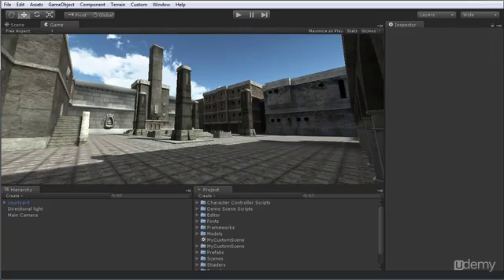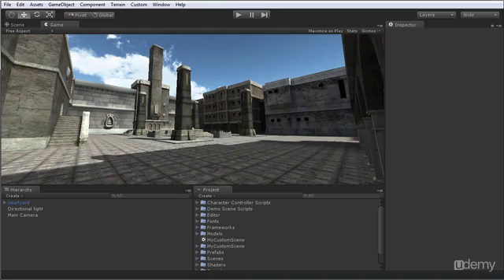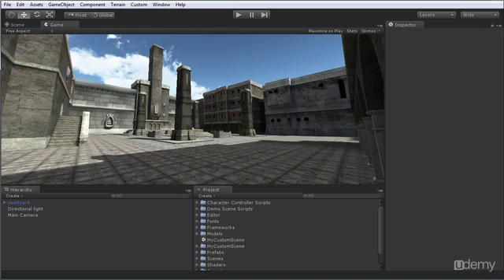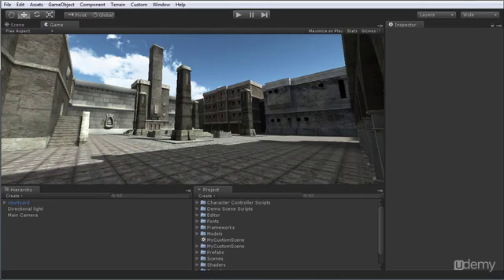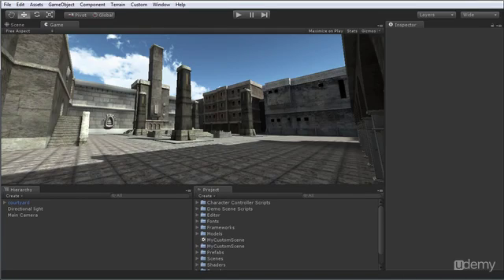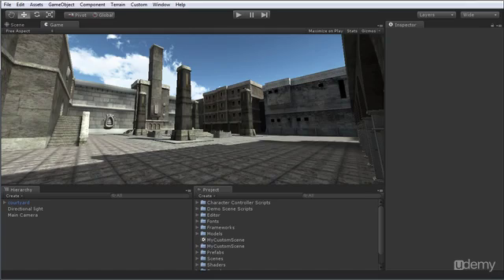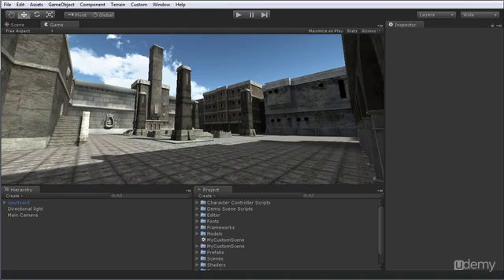The Complete Beginner's Guide to Unity for Game Development : Introduction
The Complete Beginner's Guide to Unity for Game Development
This course gives a complete tour of ALL the key features and aspects of Unity you need to know for building games!